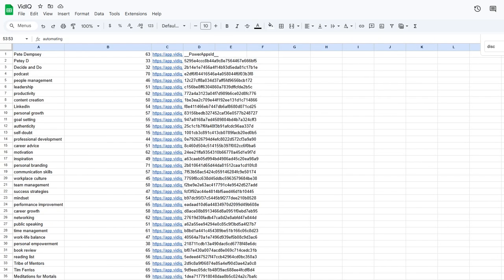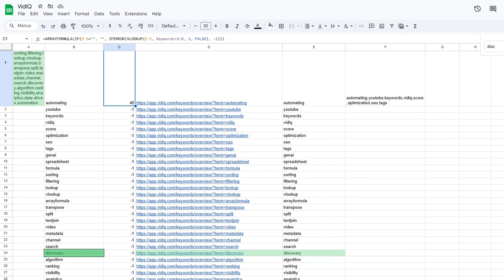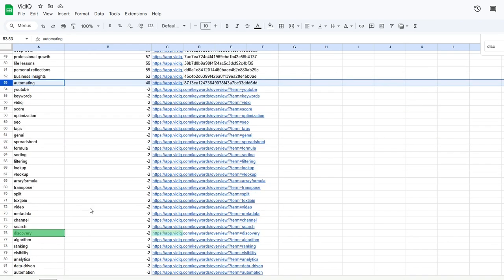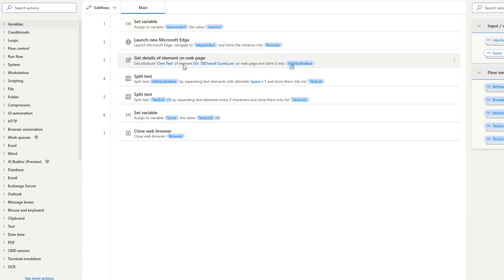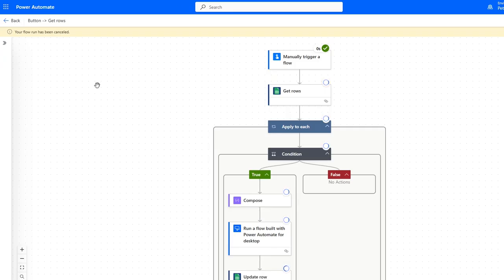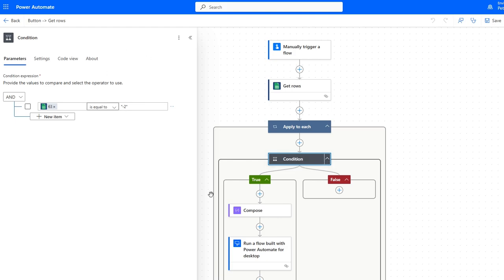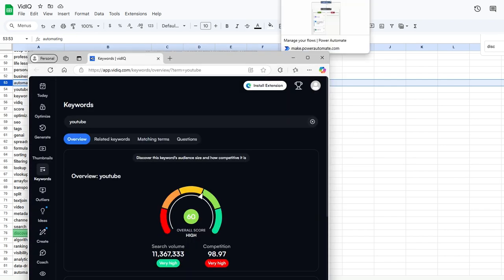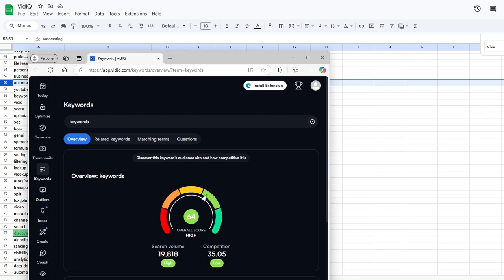Automating YouTube Keywords with VidIQ Score Part 2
We are starting with a list of AI generated keywords for a YouTube video. We will sort them based on their VidIQ score and pick the top 8.

Previously we had to manually create the record for each keyword with its score. Now, we will automate those steps.

We first run an Apps Script command on the Google Sheet which will add an entry in our lookup sheet for any missing words. We don’t yet know what the score should be, so we enter a placeholder value.

Next, we show how a Power Automate Desktop Flow can parse out the score from VidIQ’s keyword page by drilling into the Javascript built Div tag.

Last, we run a Power Automate Web Flow that reads each of the keywords we are evaluating. If any of them have the placeholder value, we use Power Automate Machine Runtime which allows us to call the Desktop Flow we setup. When the Web Flow finishes, we have all the scores and can sort and choose our keywords.

In the next step, we will put it all together for the 100x effect by automating updating an entire channel’s worth of videos.

Chapters
00:00 Intro
01:47 App Script
03:30 Desktop Flow
05:05 Power Automate Web Flow